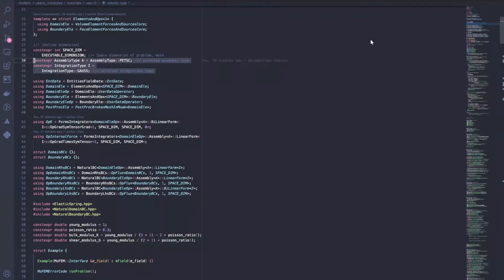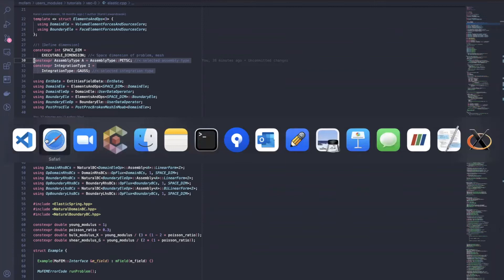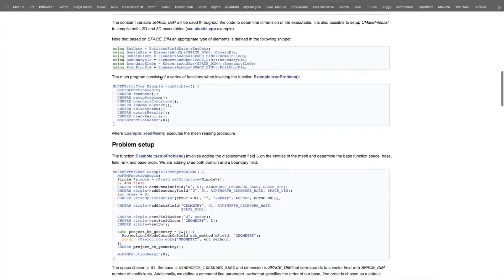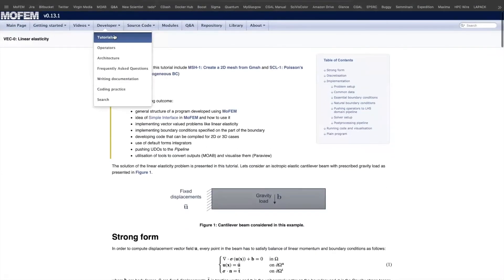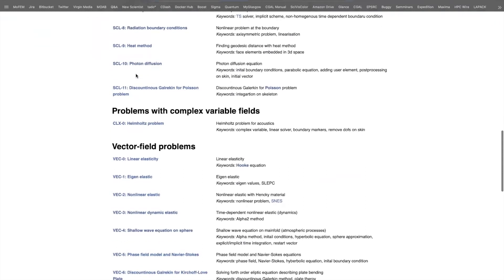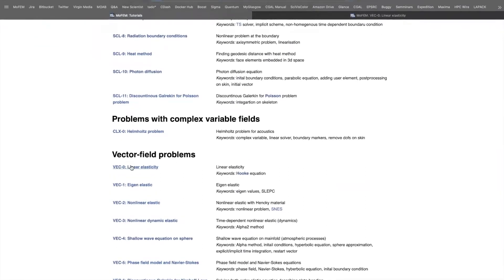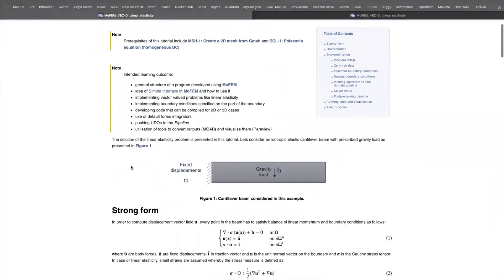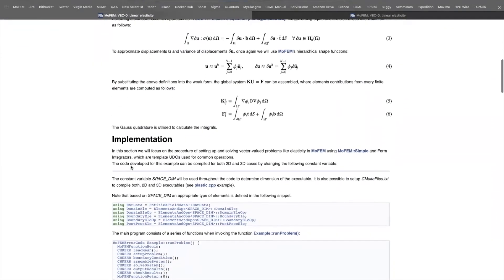Implementation of spring boundary condition in linear elastic tutorial vec-0.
Adding natural boundary condition.